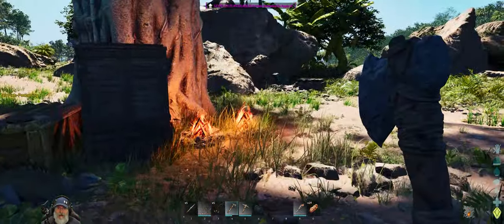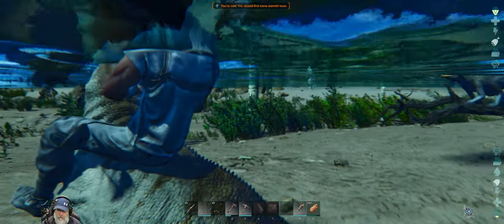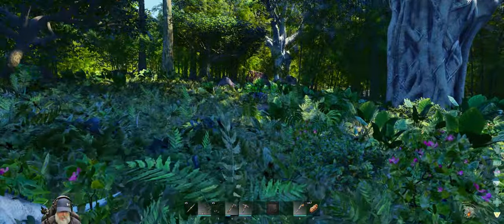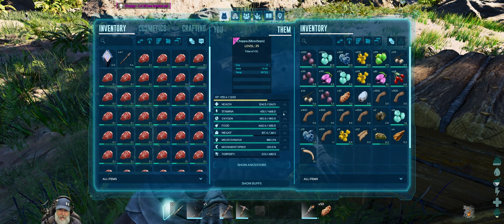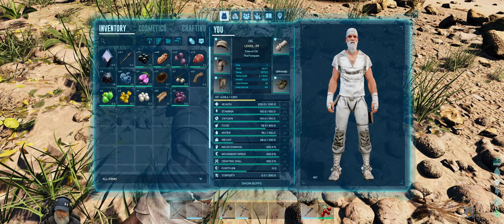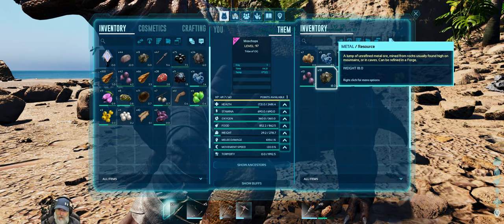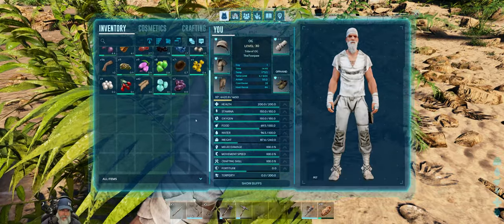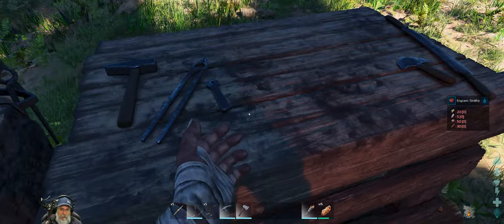Ark Survival Ascended The Island | E2 Single Player is Op!